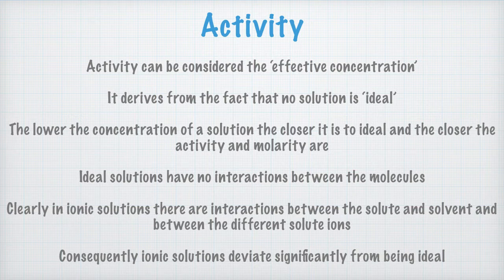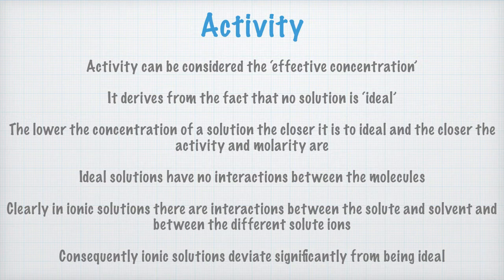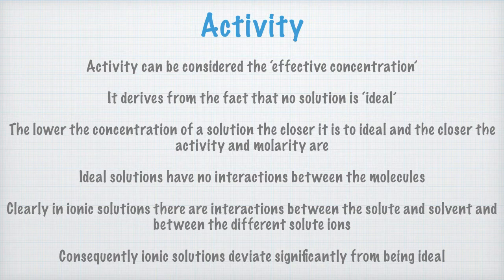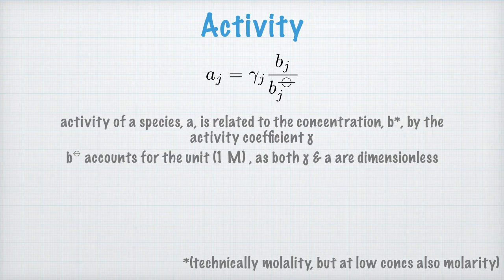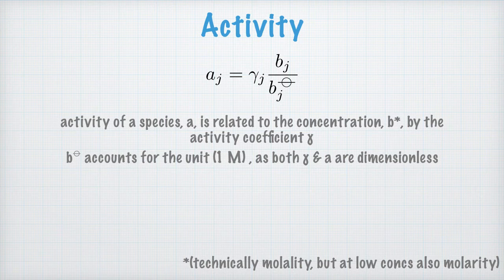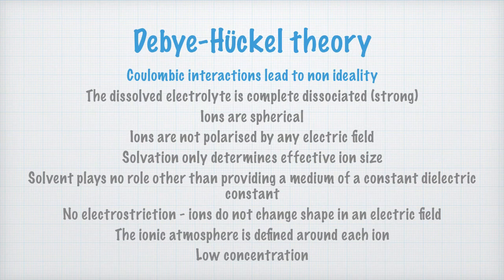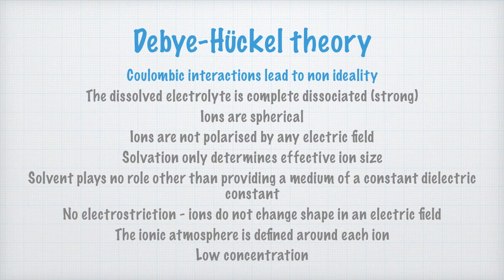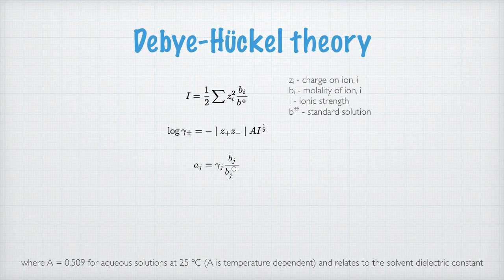L&S concept activity debye huckel